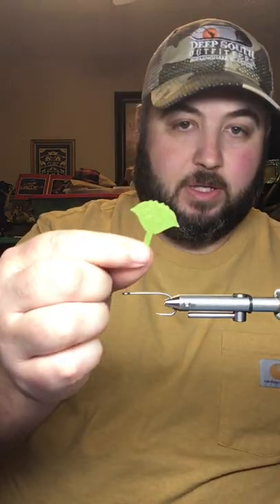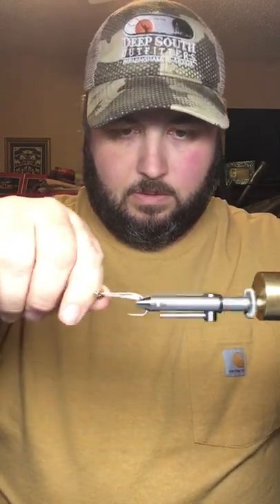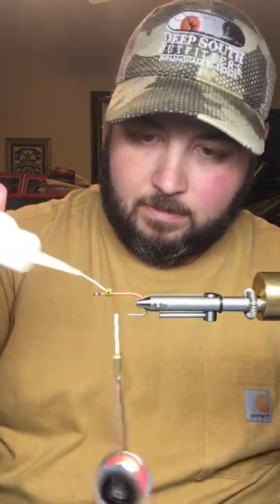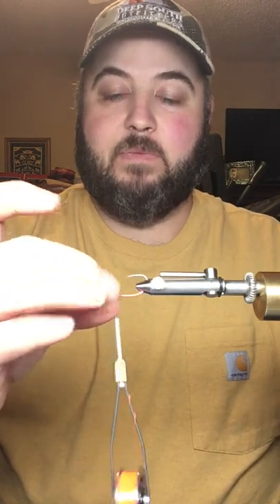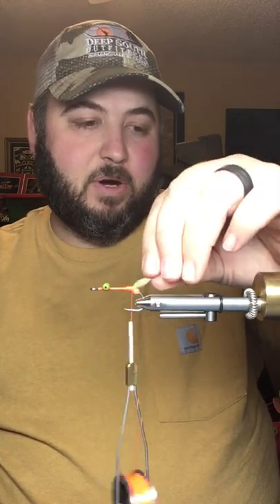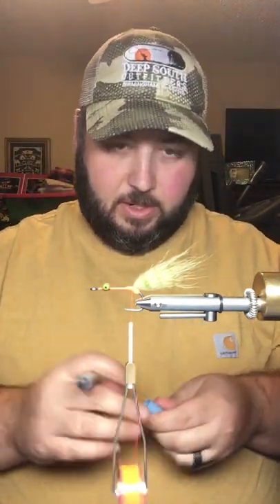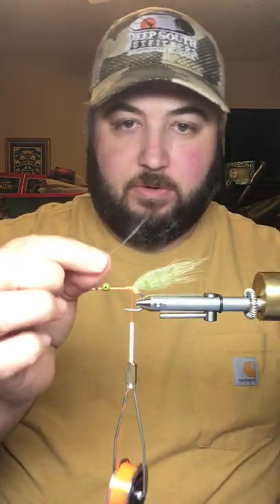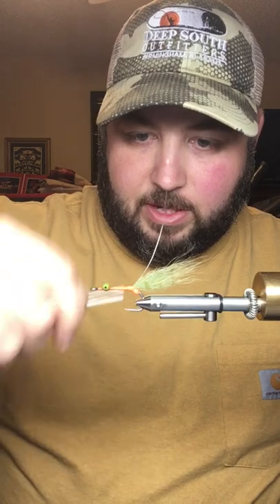A Redfish Crab pattern tied by Cory Kendrick.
Ambassador Cory Kendrick demonstrates how to tie a very successful Redfish Crab pattern that he uses often.

MATERIAL LIST
Hook Ahrex- SA220 or NS115 size #2
Thread- UTC 210
Hot spot- orange UV resin
Eyes- medium-large bead chain
Eyes- easy shrimp eyes
Tail-arctic fox tail
Collar- spawn Simi seal dubbing + Senyo’s shaggy dub
Keel- 20 pound fluorocarbon + 3mm tungsten beads
Legs- sight cast fishing marsh legs
Body- sight cast fishing easy crab shell
Glue- e6000 craft glue
Thread sealant- Hard as Hull or Thin Solarez UV resin
Weedguard- 20 lb mason hard mono